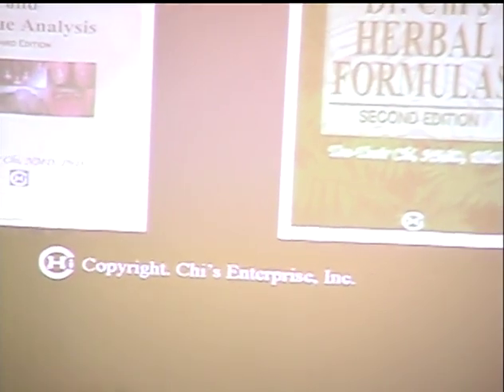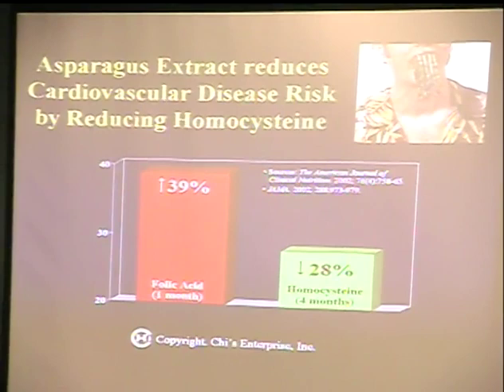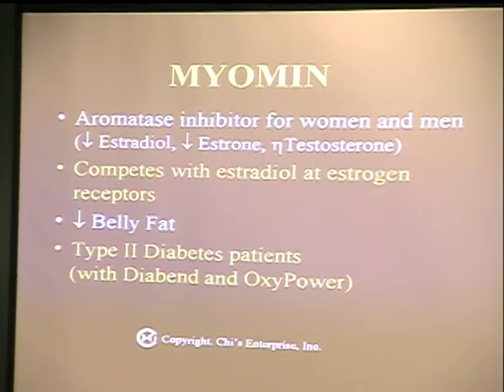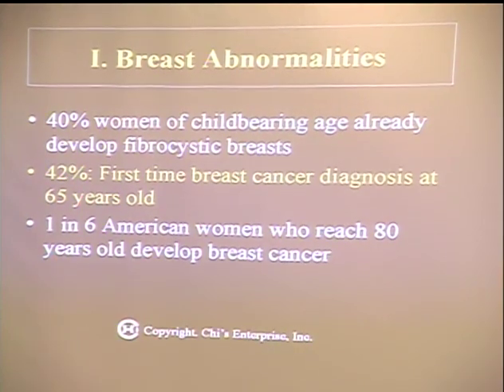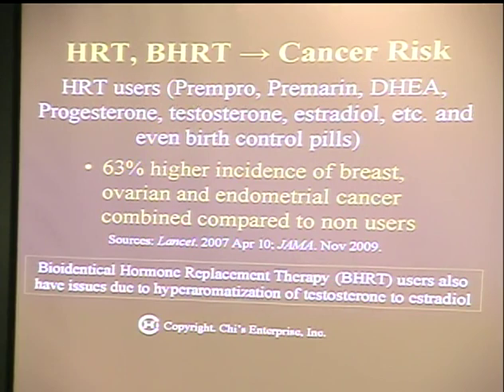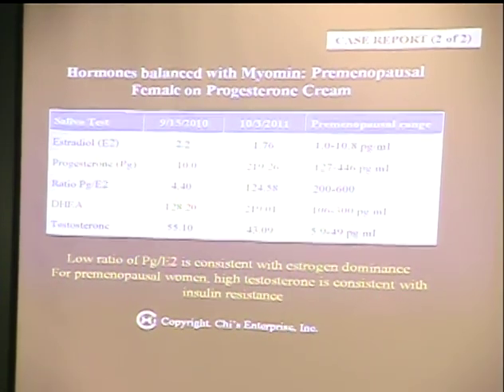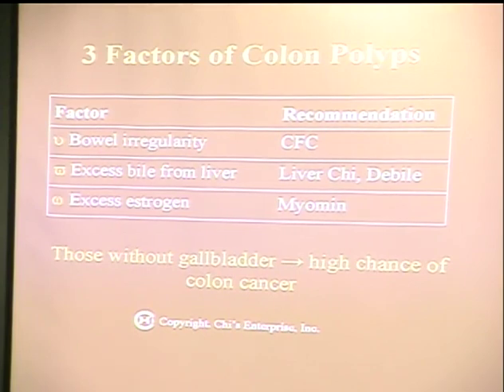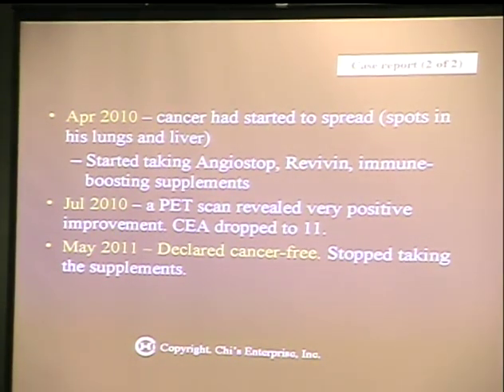Tsu Tsair Chi - Fingernail and Tongue Analysis for Hormone, Heart and Cancer Issues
Lecture from the 2012 Health Freedom Expo in Long Beach, CA

*The views and opinions expressed in this video are those of the authors and do not necessarily reflect the official policy or position of any other agency, organization, employer or company. The content is intended to share information. Assumptions made in the analysis are not reflective of the position of any entity other than the author(s) - and since we are critically-thinking human beings, these views are always subject to change, revision, and rethinking at any time. Please do not hold us to them in perpetuity.